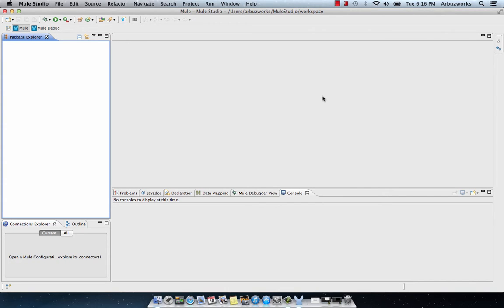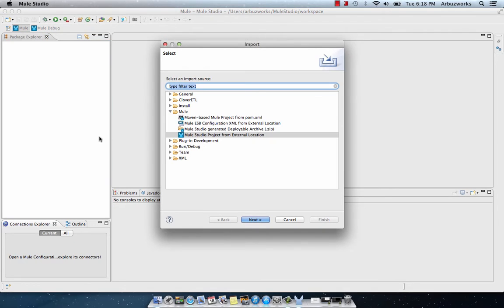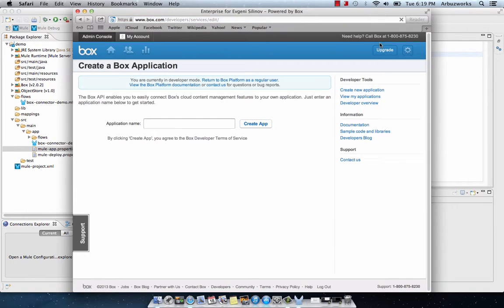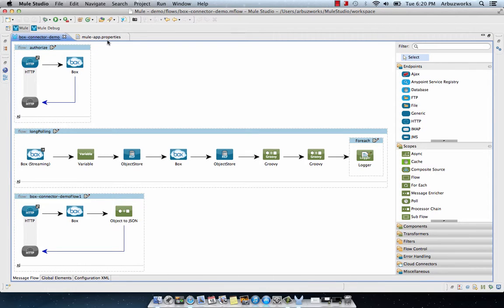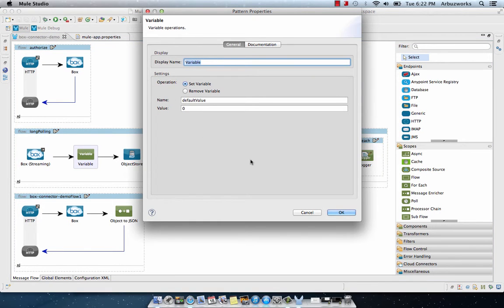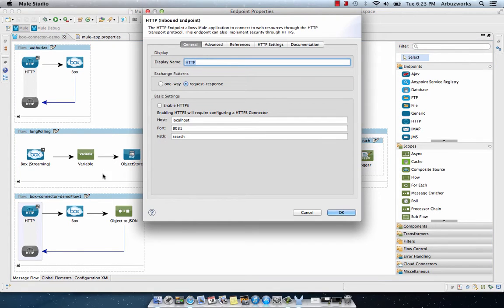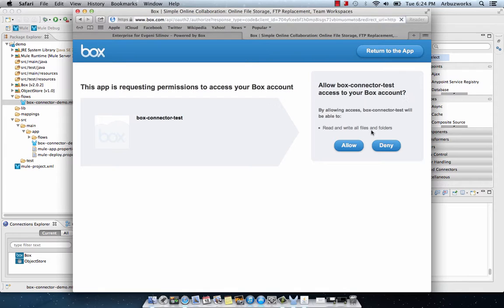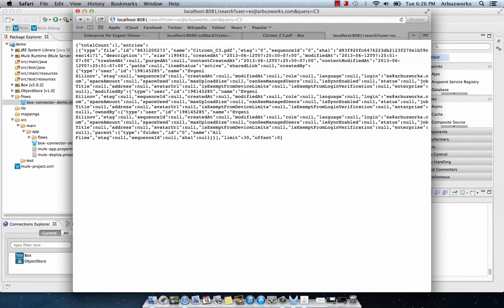Integration with Mule: BOX